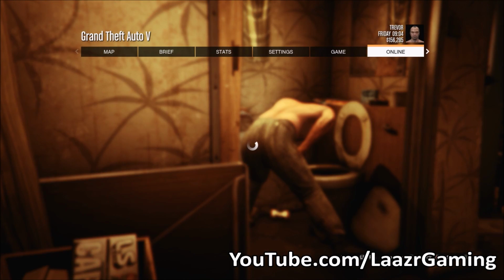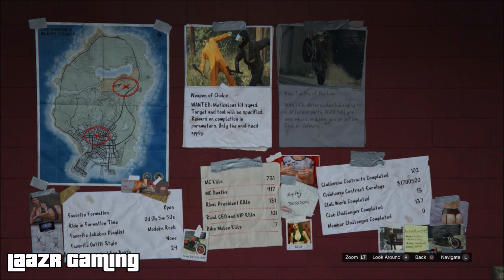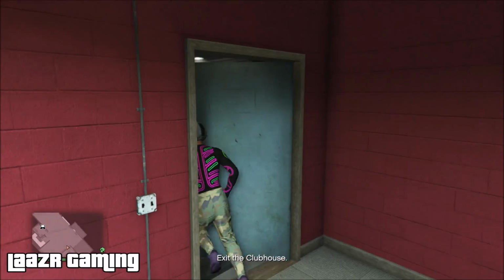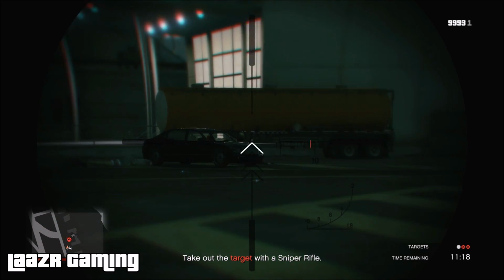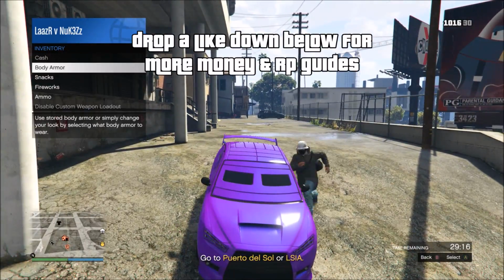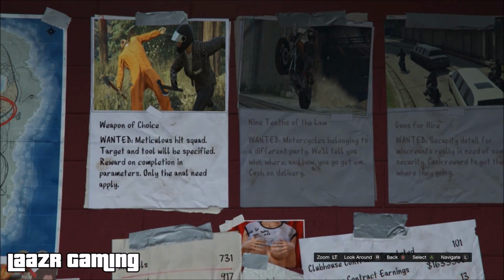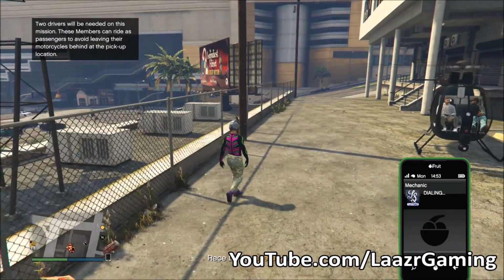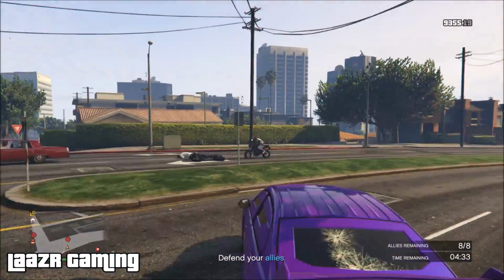GTA 5 Online: *BEST* UNLIMITED MONEY! Fast Easy Solo Money Not Money Glitch PS4/Xbox One/PC 1.67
LaazrGaming Presents A Brand "NEW" LEGIT Grand Theft Auto V Online UNLIMITED Money and RP Guide/Method. This is not a "GTA 5 Money Glitch". This is a legit method that will allow you to allow you make upto 40k in just 5 minutes and 65k from one contract mission during Rockstar Games special promotion. This method is working after Patch 1.67 for Next Gen ps4 / Xbox one, PC.